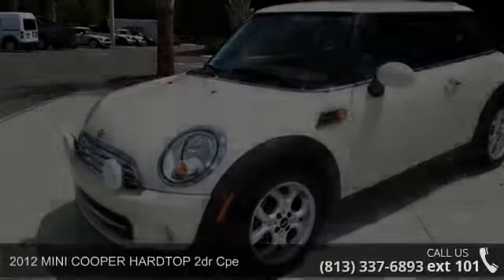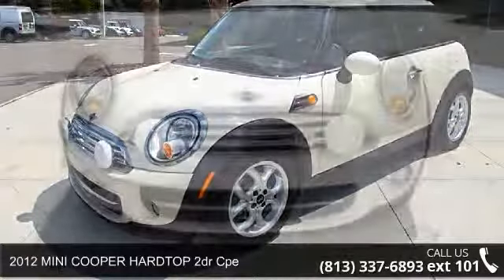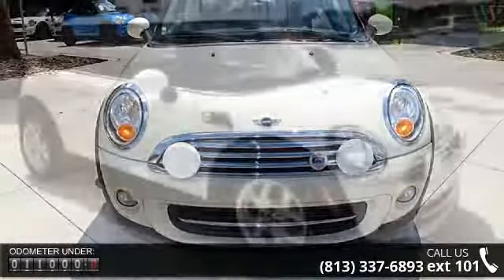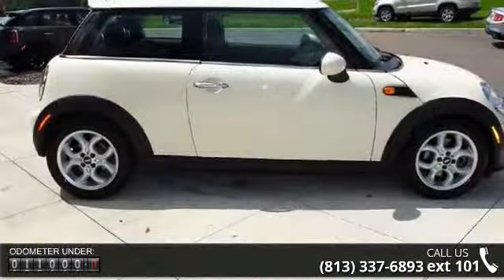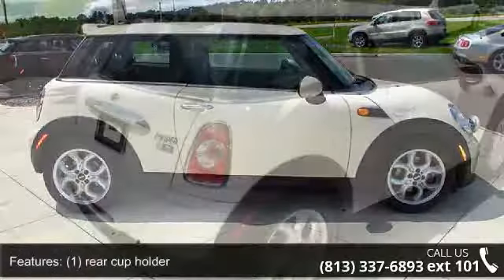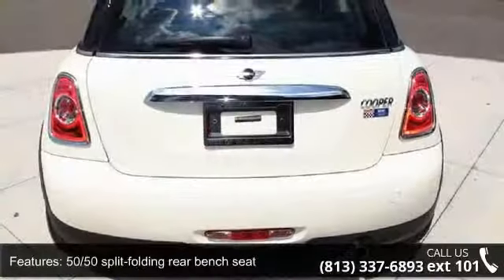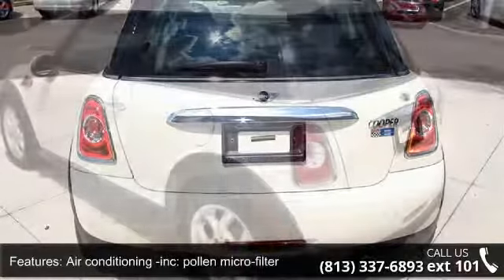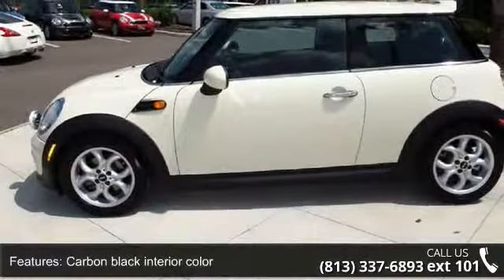2012 MINI COOPER HARDTOP 2dr Cpe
auto trans    Cold weather pkg    sat radio/harmon kardon    auto headloghts and rain sensor wipers    foglights    bluetooth/Ipod